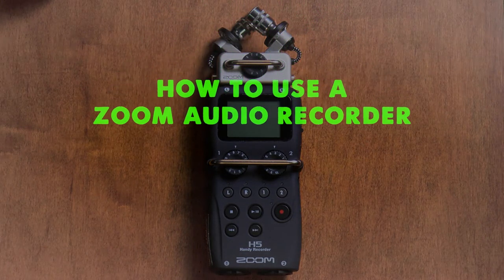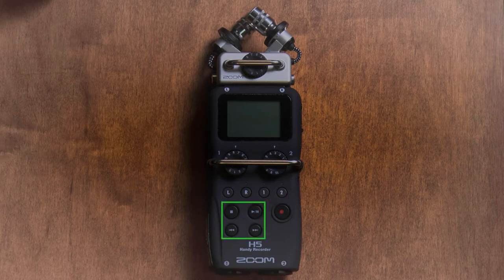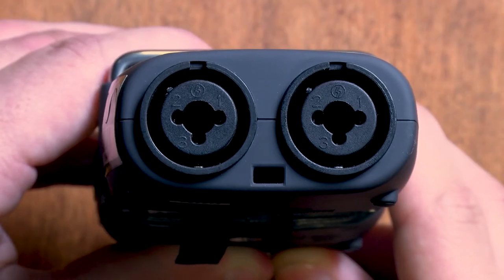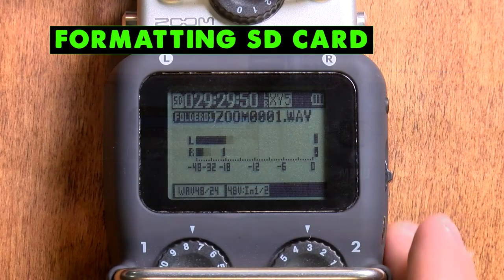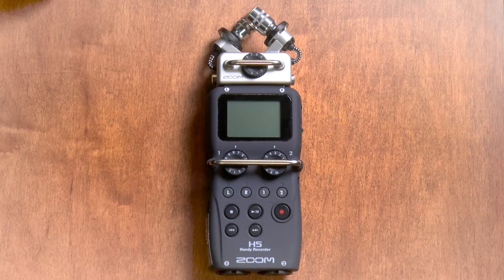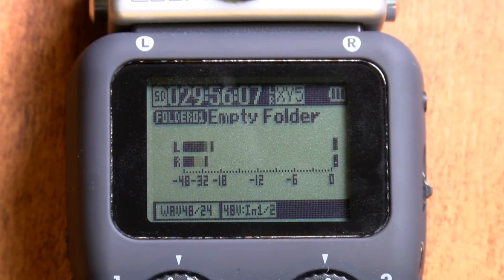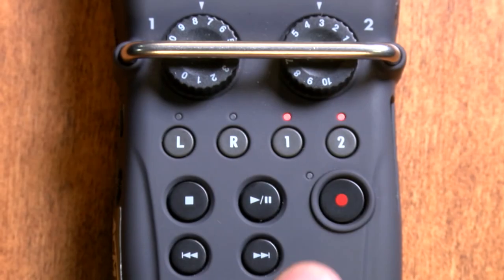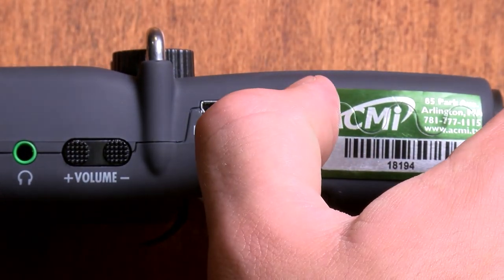Using an Audio Recorder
Produced by ACM intern Michael Cerullo